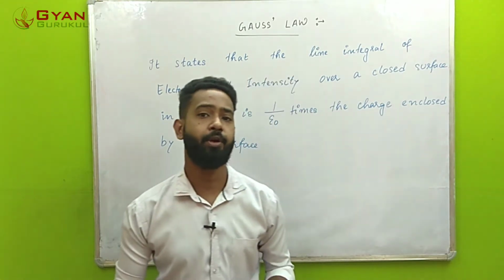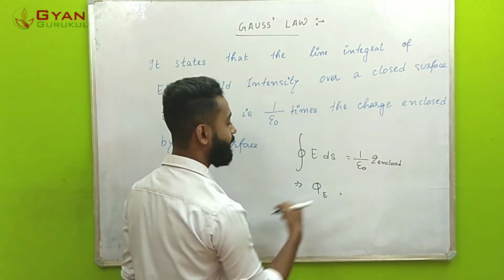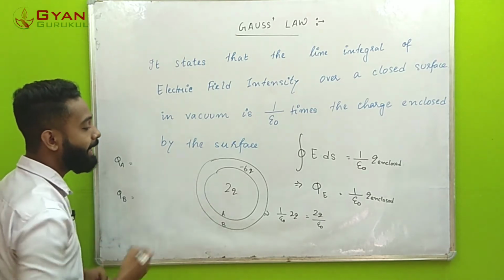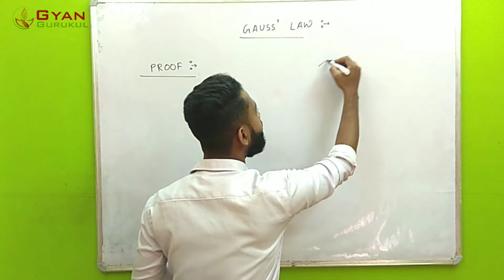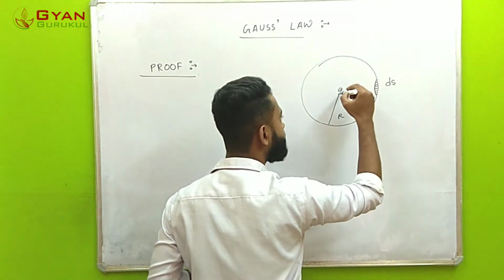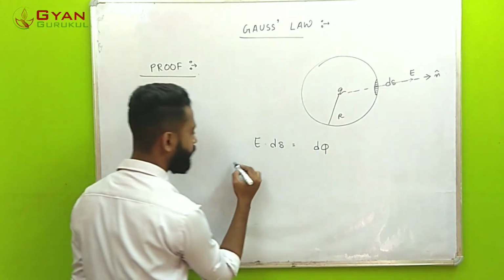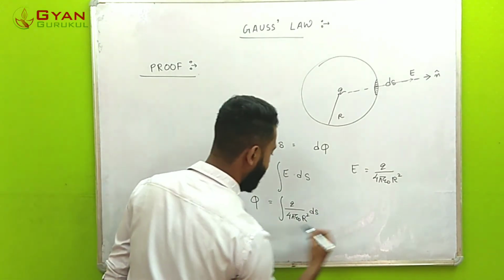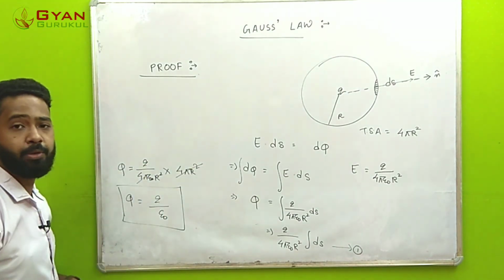Gauss' Law | physics class 12 | Gyan Gurukul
Gauss' Law - electric charges and fields 13 | gauss law : all concept and numericals jee mains/neet ii.
in this tutorial we will learn about  electric flux and gauss's law... Oct 15, 2019 — State Gauss law in electrostatics Aug 29, 2019 — An introductory tutorial on Electric Flux and Gauss's Law Electric flux and gauss law sample problems videos, electric flux and gauss law sample problems clips

Gauss' law states that the electric flux through any closed surface is equal to the total charge inside divided by ε0

Useful in acoustic and application of gauss law daily life application please rate it

(Hindi) Electric Flux and Gauss Law CLASS 12 NCERT